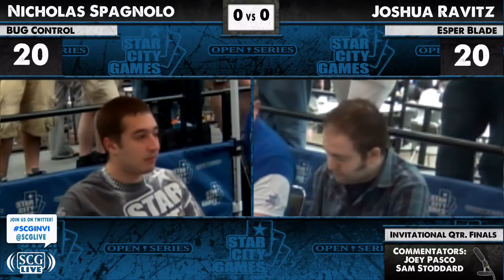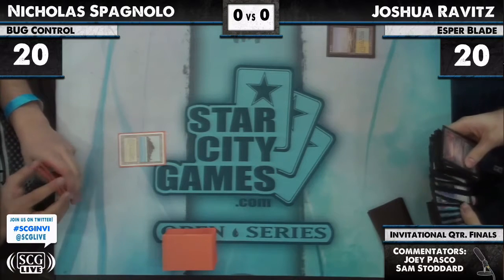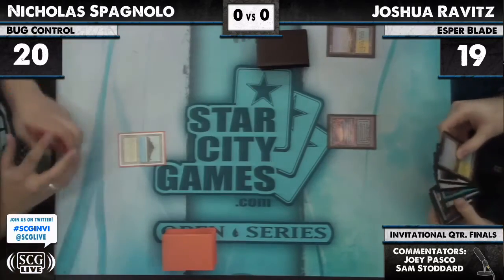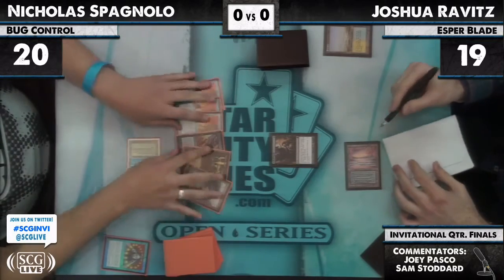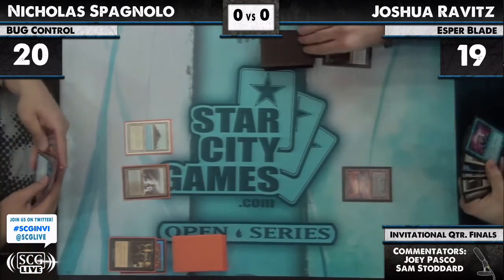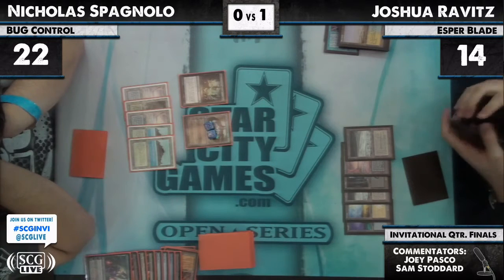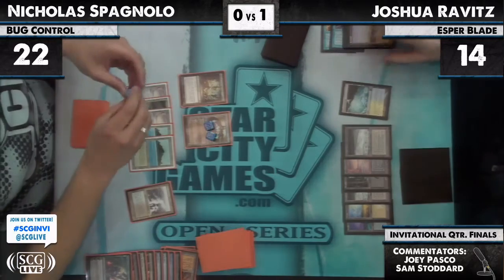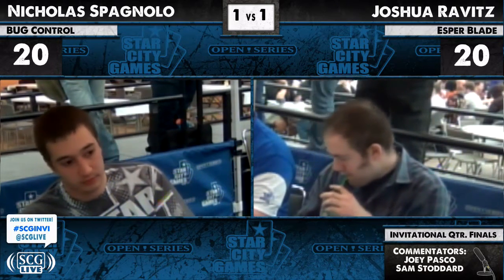SCGINVI - 2012 - Legacy - Quarterfinals - Joshua Ravitz vs Nicholas Spagnolo